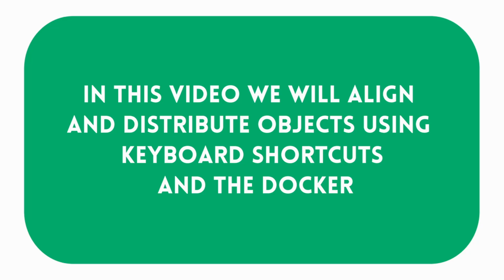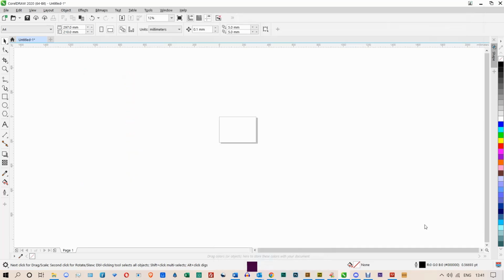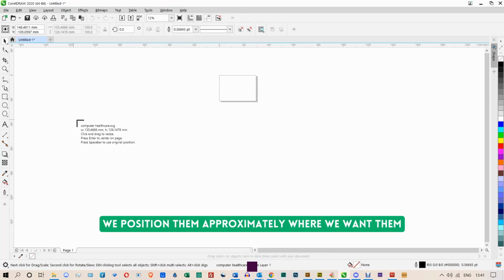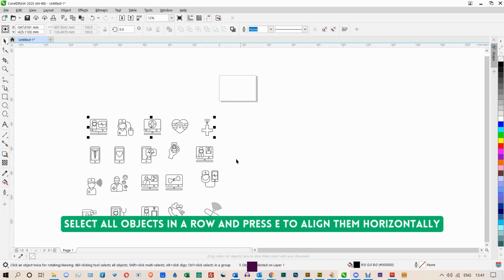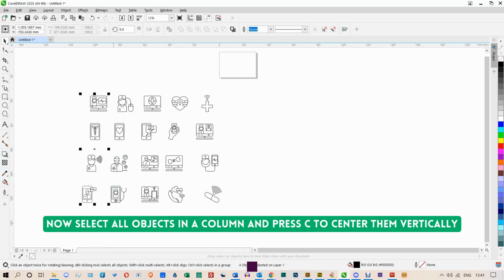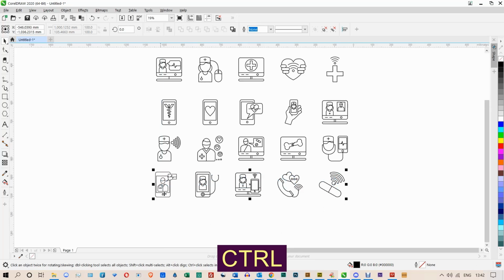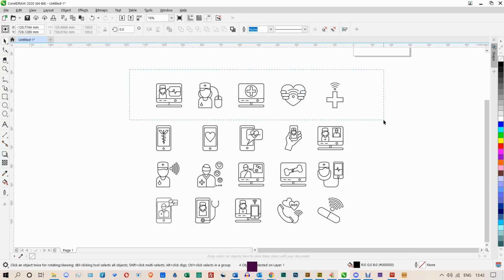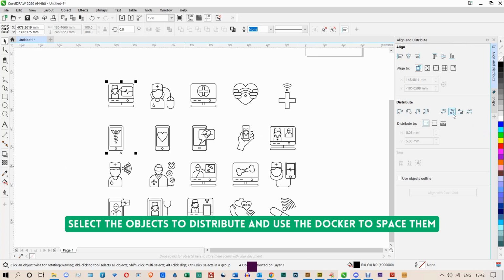Coreldraw tutorial - Improve your workflow using Shortcut Keys & Align & Distribute Docker